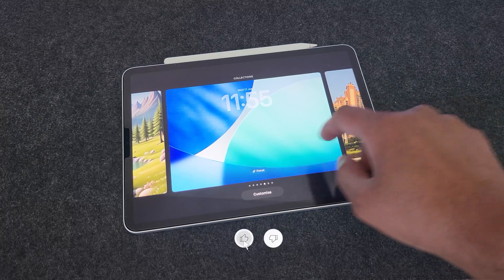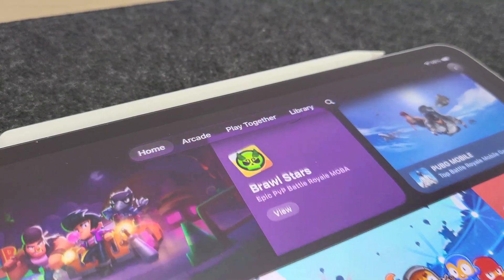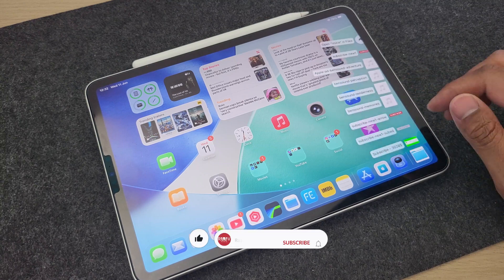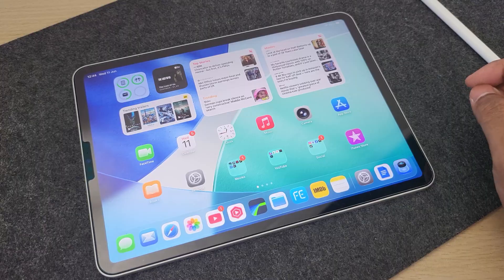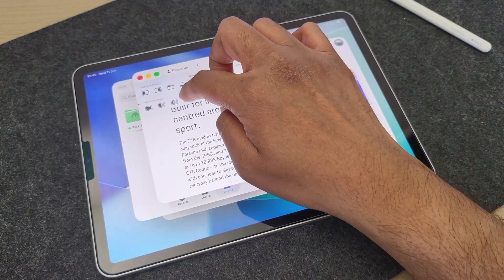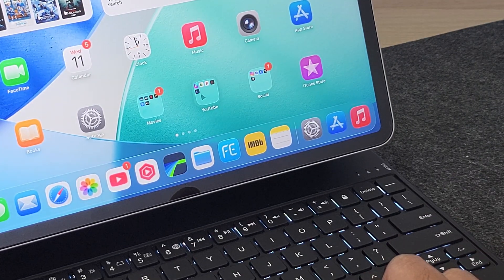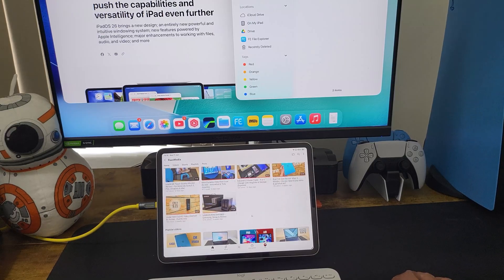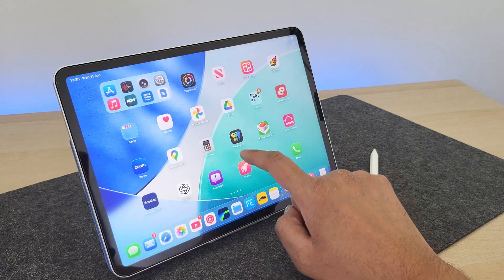iPadOS 26 New Features Hands On - MacOS Like Features on iPad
So, I have installed the developer beta of iPadOS 26 so I can show you all those cool Mac-like features which the OS is going to get when it launches officially in fall. I cover all the new features including the transparency design aesthetic which Apple is adopting and calling it as liquid glass plus window titling, top menu bar and new mouse pointer option for iPad.
All of this certainly makes iPad interesting once again making it feel closer to a laptop or a MacBook